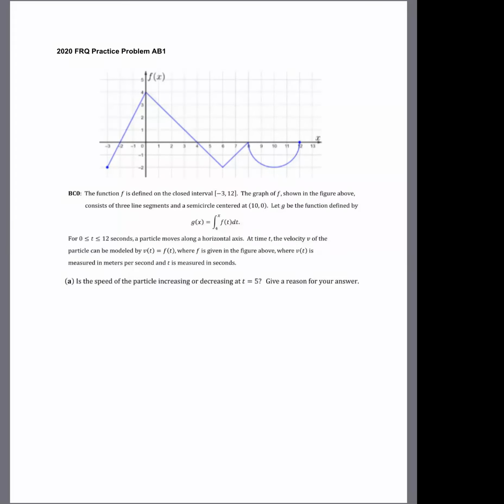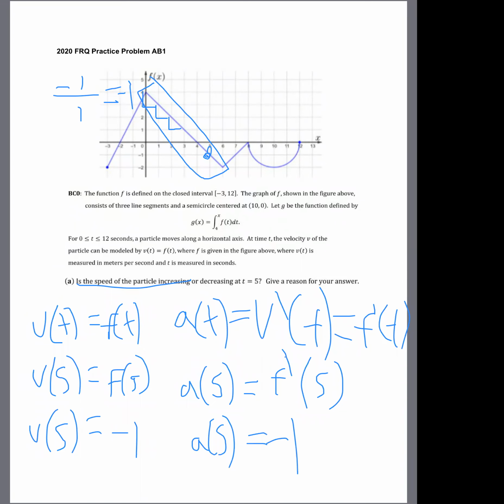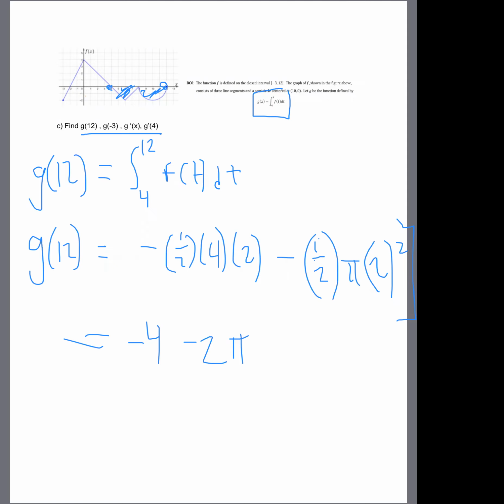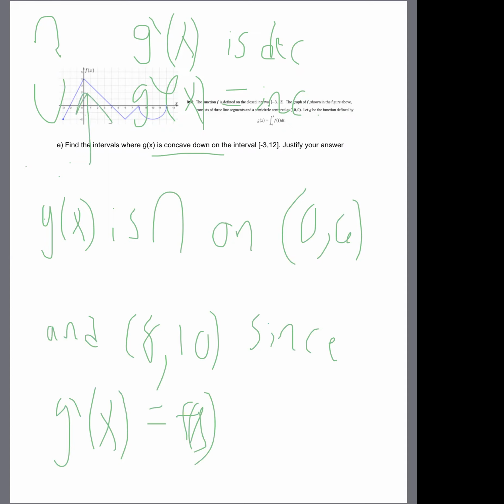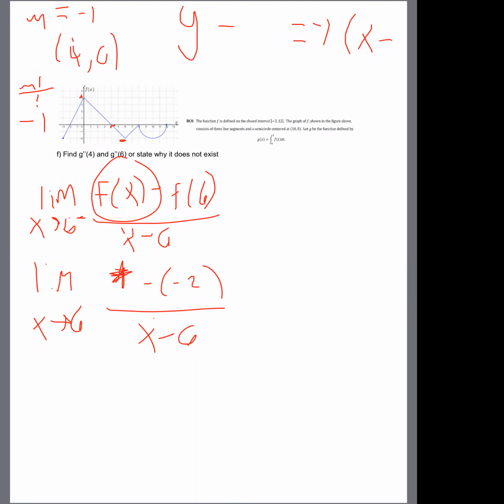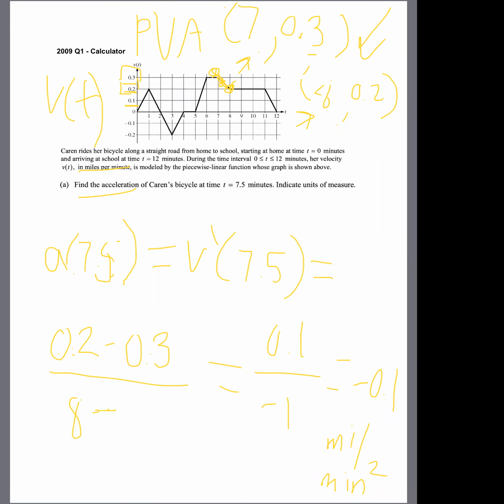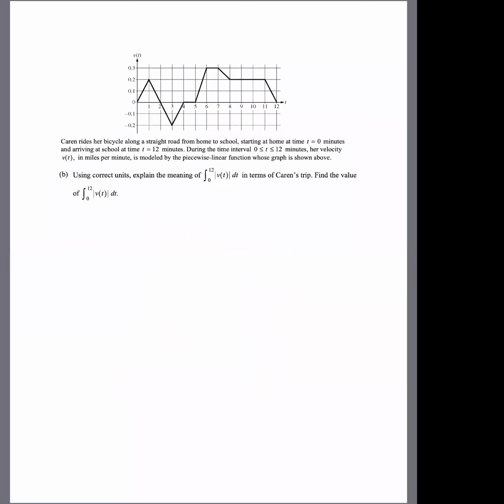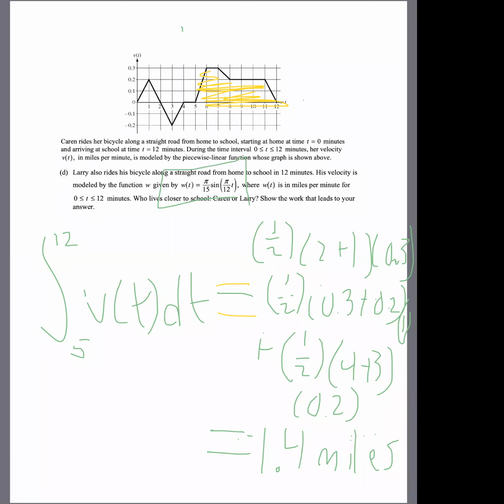I³ Tutoring - 2020 FRQ Practice Problem AB1 & 2009 Q1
In this session, we will be covering some FRQs specifically designed for the 2020 AP Calculus AB exam!